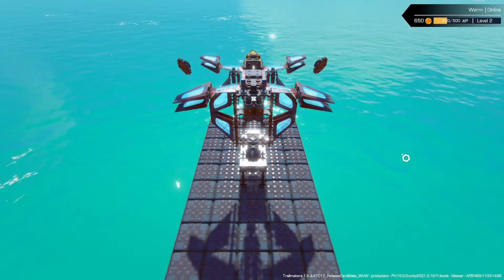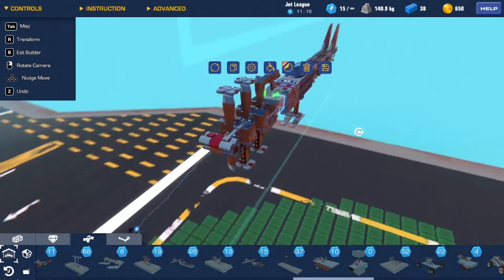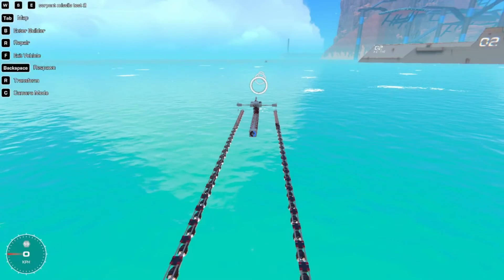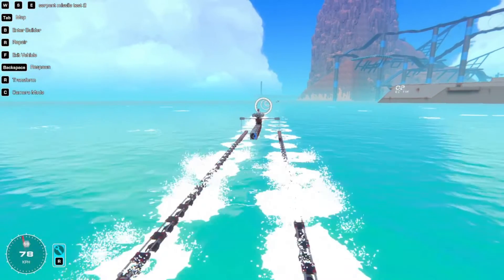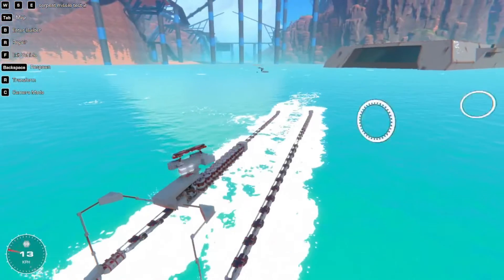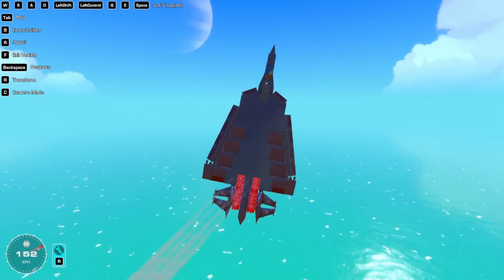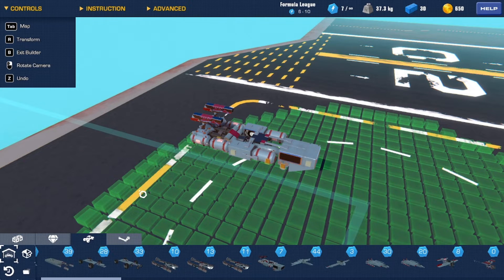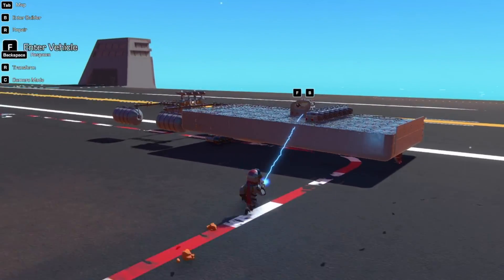MISSILES IN TRAILMAKERS? Custom Player Tracking System | RECOIL TECH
this covers my developments in custom player tracking technology. I really need a cool acronym for this. all somewhat usable creations linked below and I will happily answer questions in the comments.